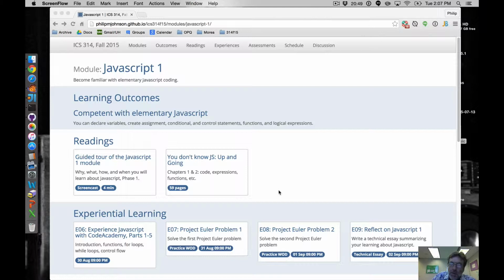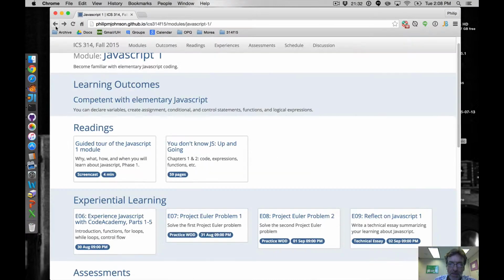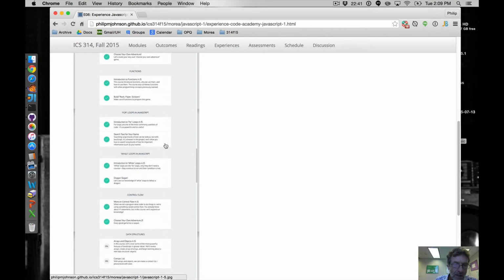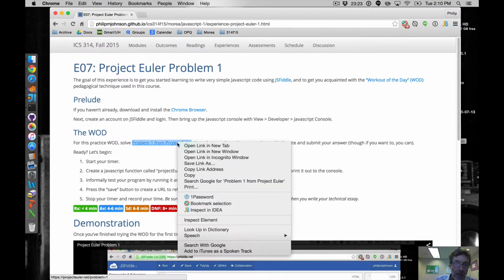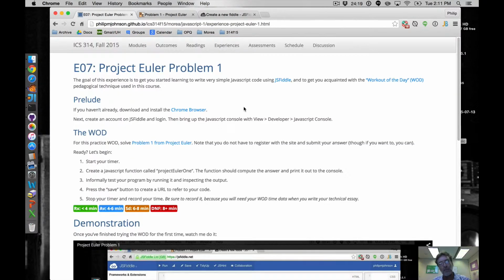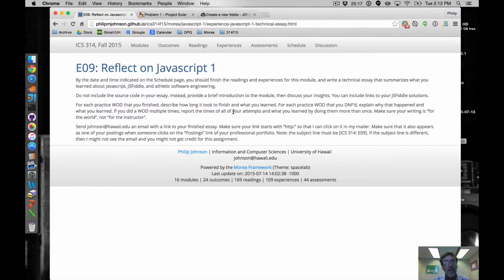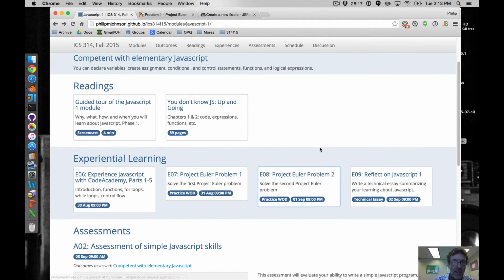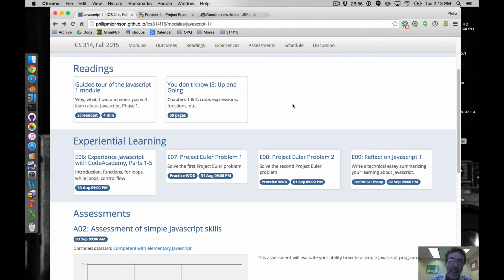Guided tour of the Javascript 1 module